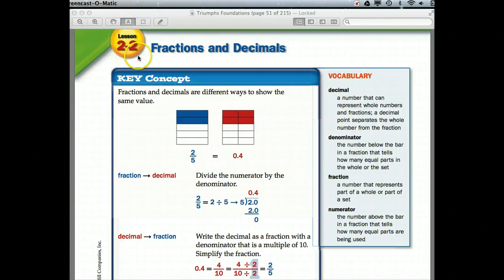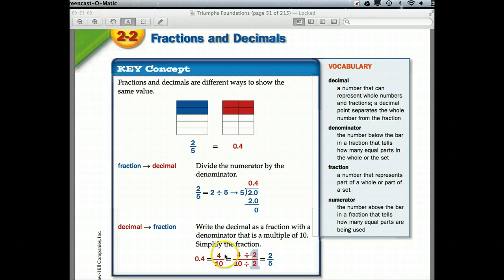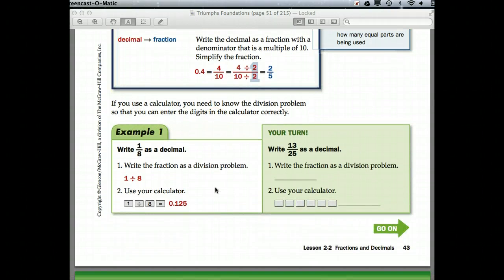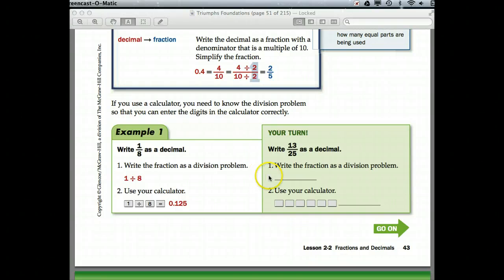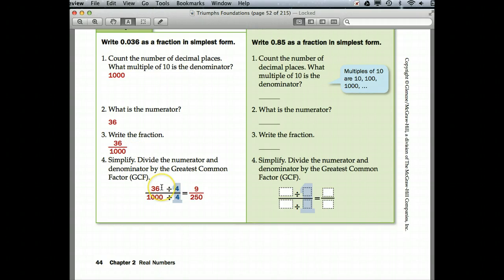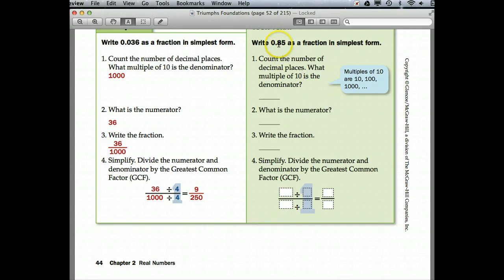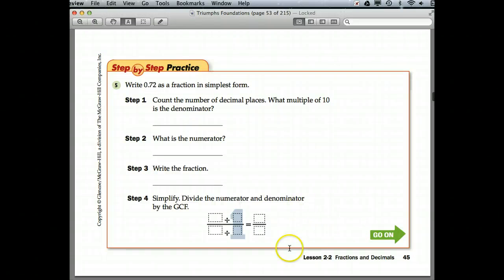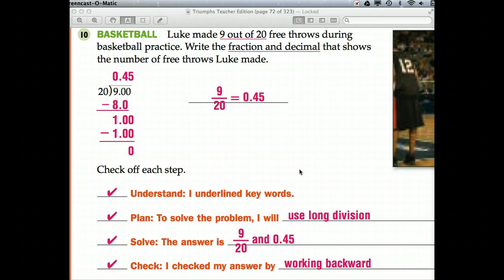Fractions and Decimals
MTG Chapter 2.2 Fractions and Decimals